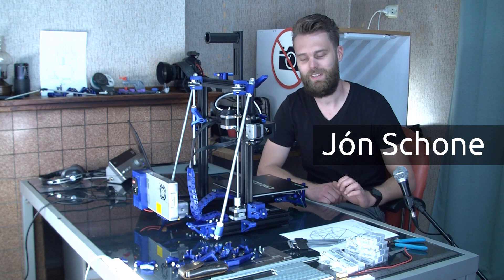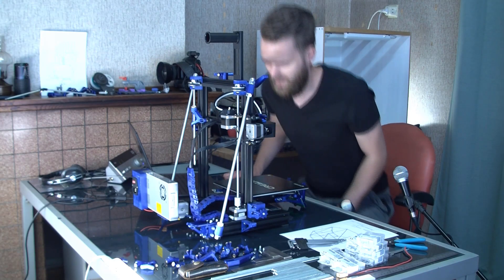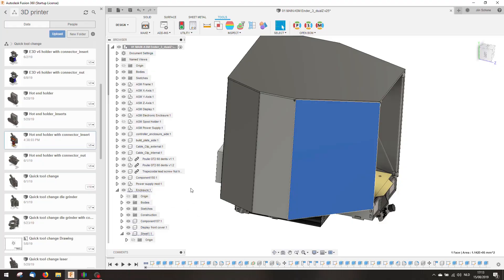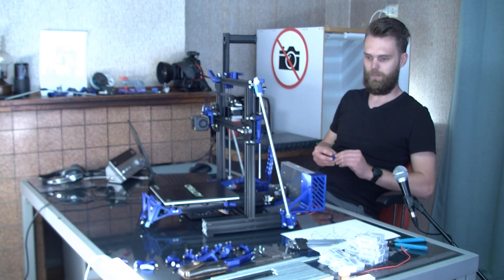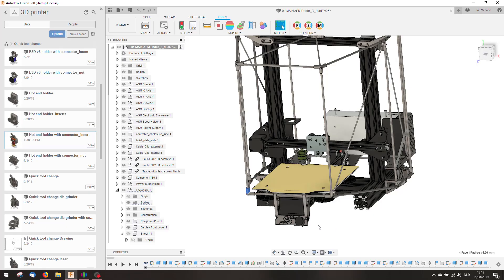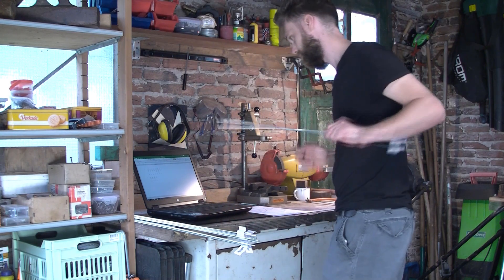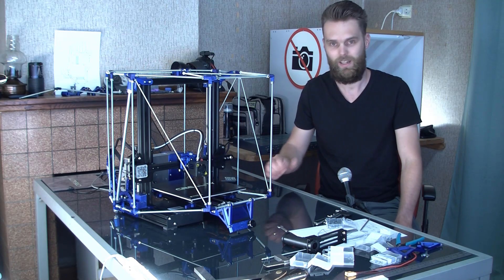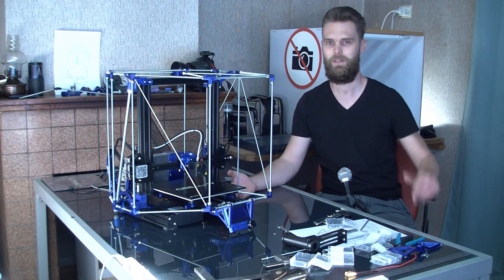Ender 3 pro enclosure build: the frame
In this video I show how I build an enclosure for the Creality Ender 3 pro. This will not be an IKEA or other furniture, Tupperware, photo studio tent solution. Maybe this is a bit overkill, but I am sure this is well worth the effort. This video covers the build of the wire frame and due to the amount of work and information I decided to split the video into two videos. The second video will be about adding the panels and other cool stuff. At the moment of writing my CR-10 is printing the parts needed for this second video so it is a bit tricky to announce it already but I am convinced that the end result will be awesome!

Light From The Sky (Instrumental Version) - Johan Glossner
In And Out Of Love (Tigerblood Jewel Remix) - The Eastern Plain
Down In The Dirt - oomiee
Trouble Deep (oomiee Remix) - River Sam
I'll Have The Usual (Instrumental Version) - Basixx